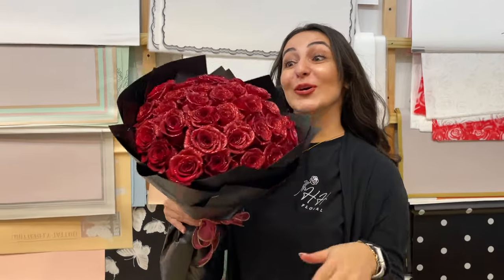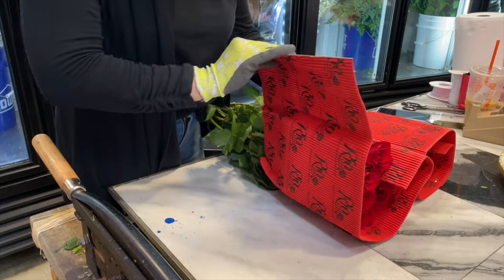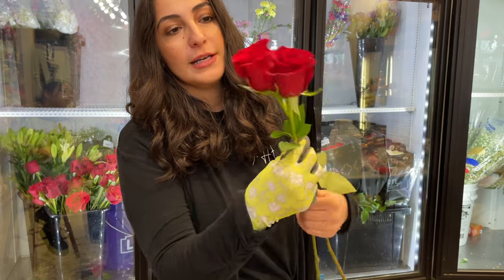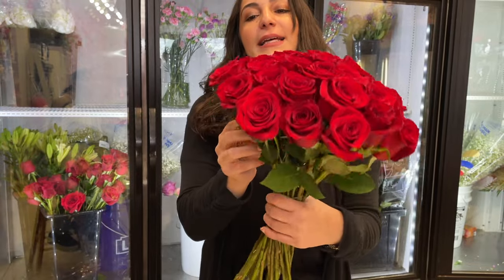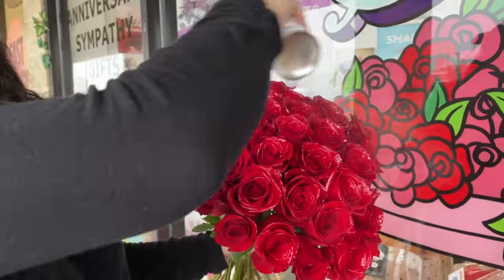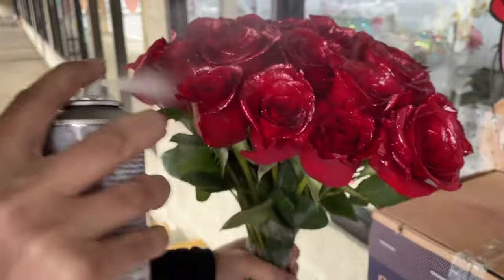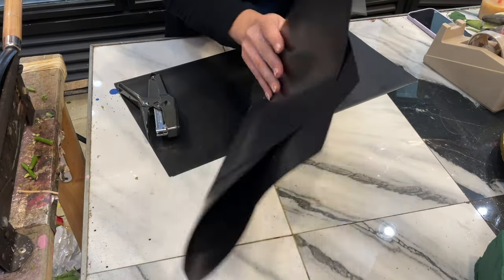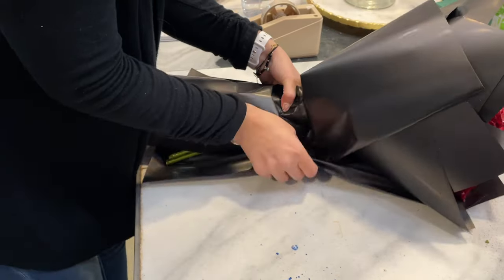Making a Glitter Rose Bouquet